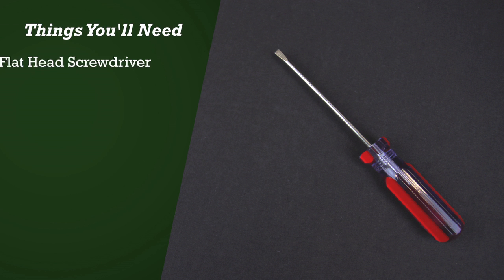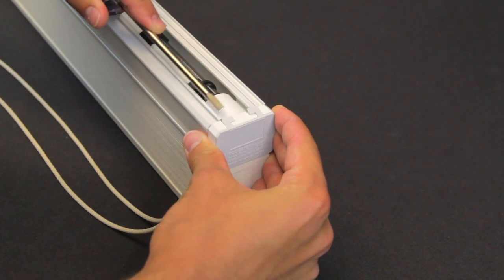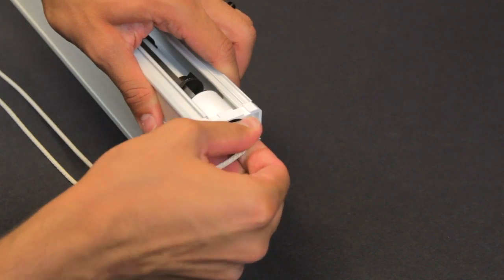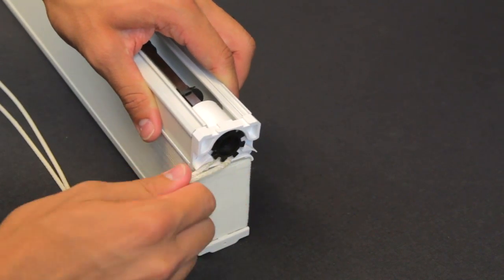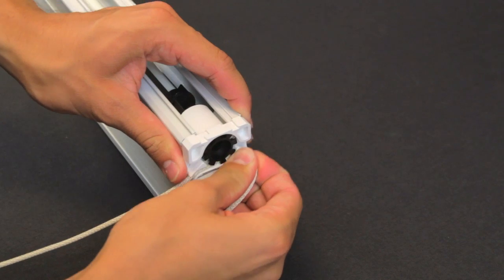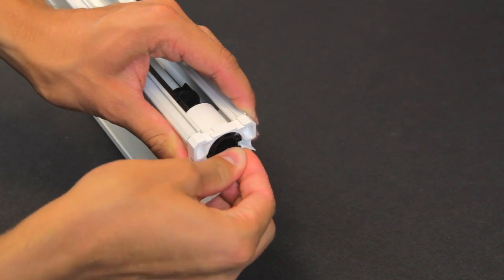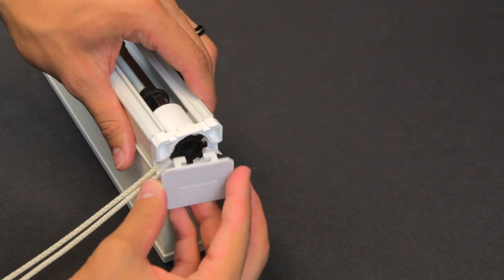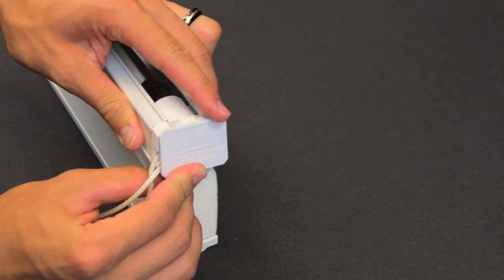How to Replace a Cord Loop in an EZ Glide Honeycomb / Cellular Shade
This short video will show you a fast and easy way of replacing the cord loop for your EZ Glide cellular honeycomb shade.